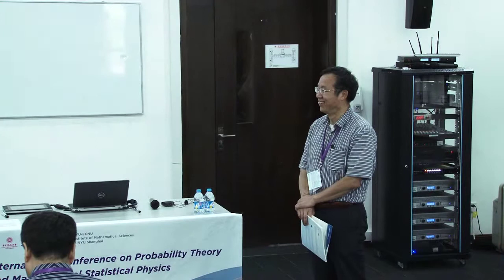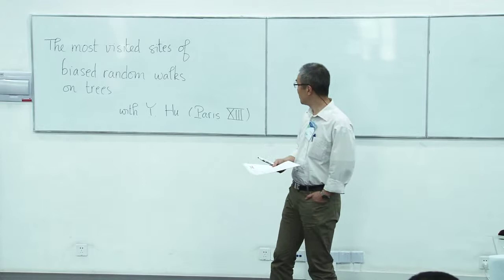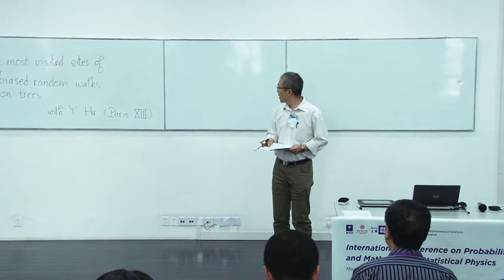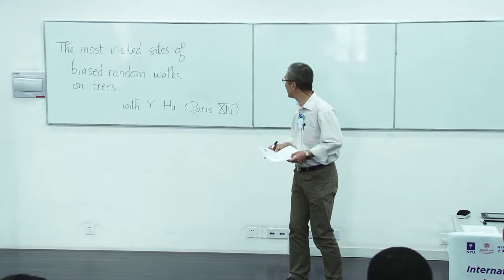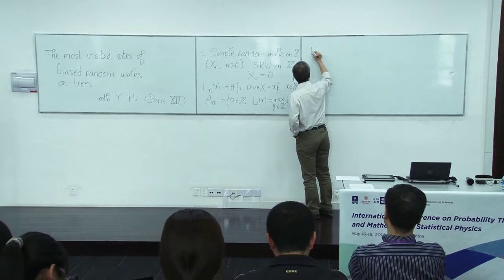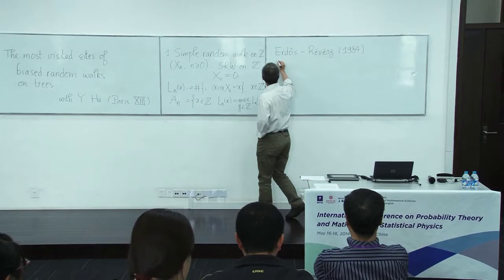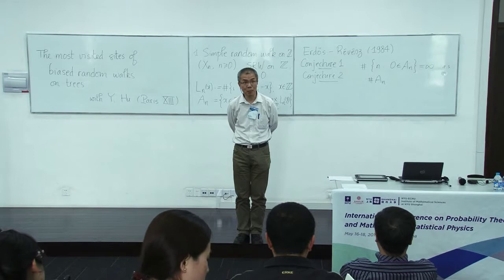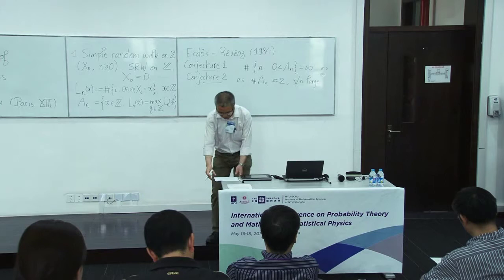Zhan Shi: The Most Visited Sites of Biased Random Walks on Trees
The Most Visited Sites of Biased Random Walks on Trees
Zhan Shi, Université Paris VI
Consider a random walk. What can be said about its most visited sites? The study was initiated by Erdos and Revesz in 1984 for random walk on the line. I am going to mention a few conjectures by Erdos and Revesz, and make some elementary discussions when the random walk is on a tree. Joint work with Yueyun Hu.